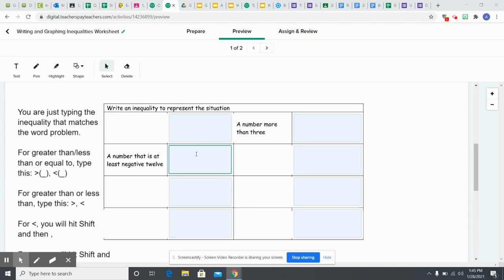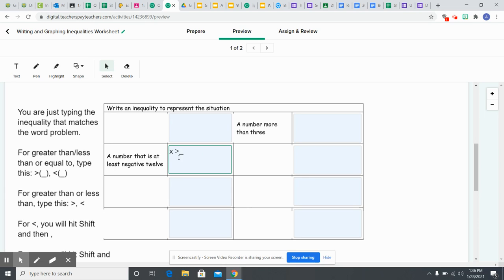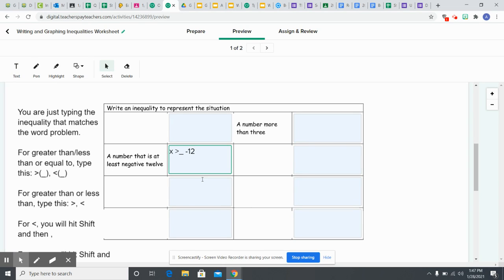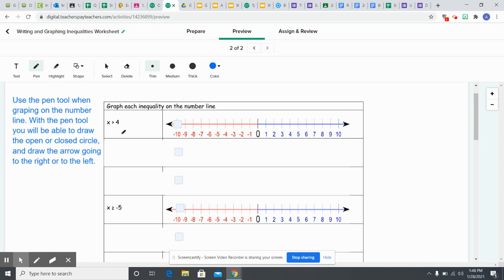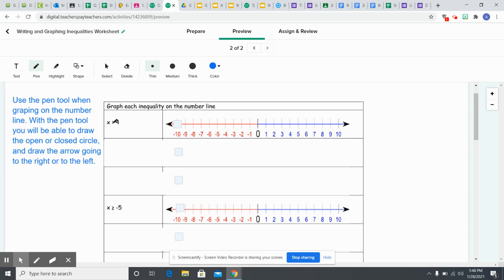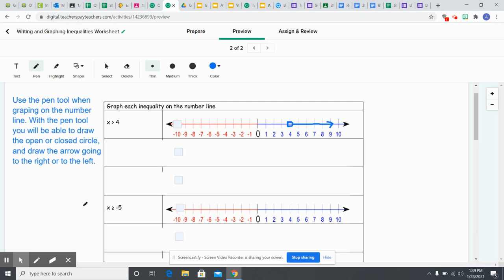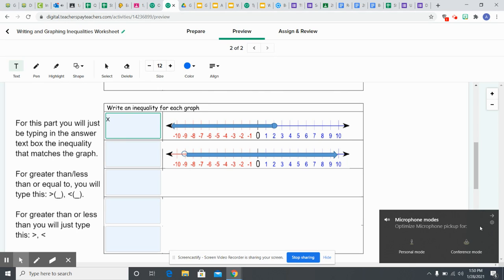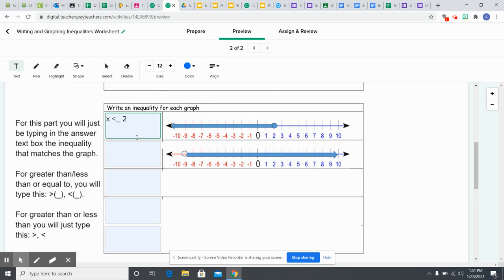Writing & Graphing Inequalities Practice